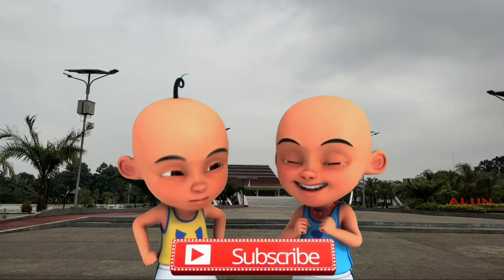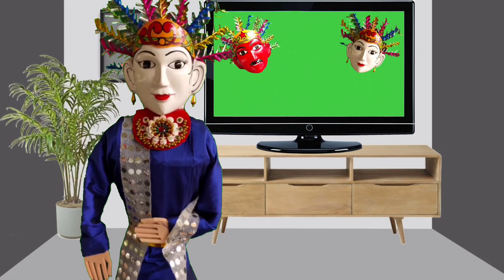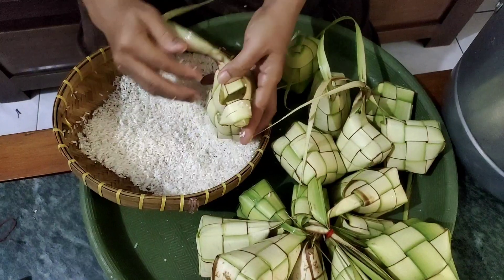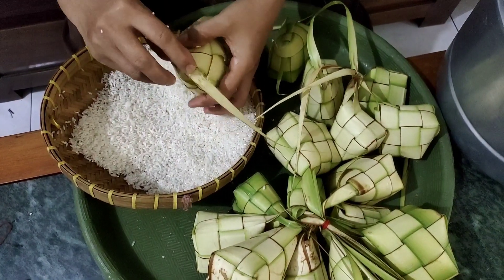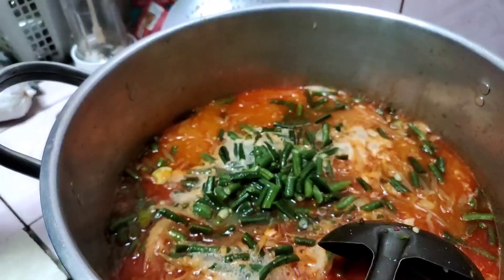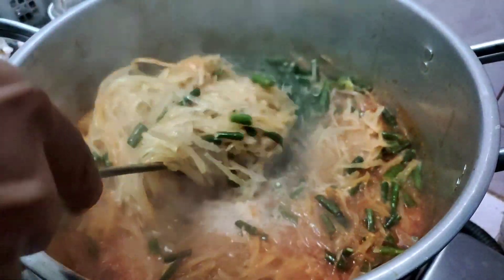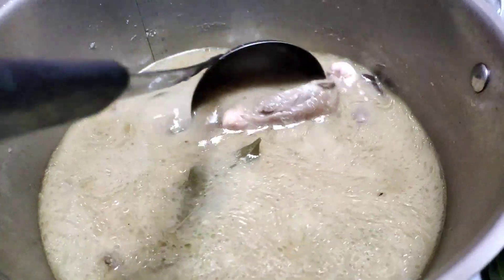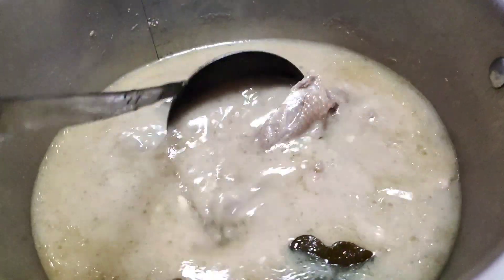Drama Ondel-ondel Masak" Menu Lebaran, Hhmm Bikin Ngileeerr 🤤🤤🤤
drama di video kali ini Jamile si ondelondel yang cantik jelite masak" menu lebaran, hhmm bikin ngiler haha lah pgimane tuh ye???

Makasih semue, semoga sehat selalu 😁